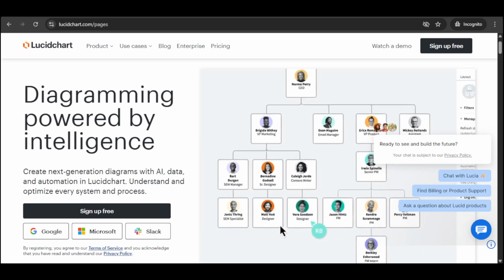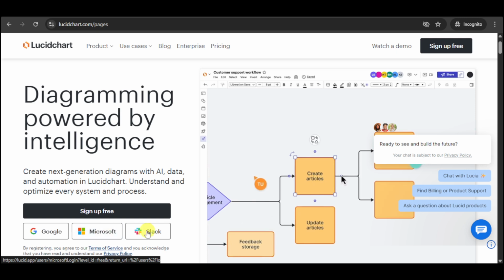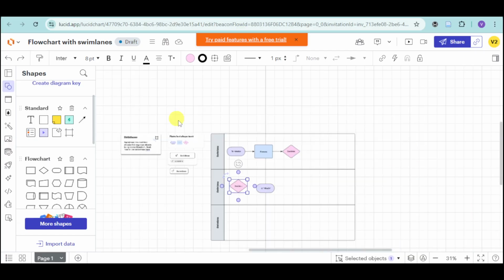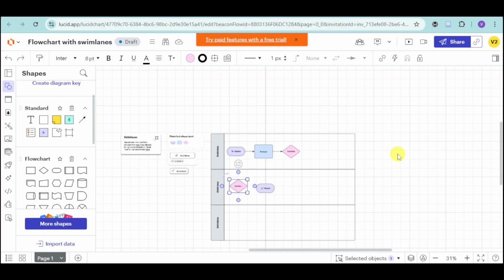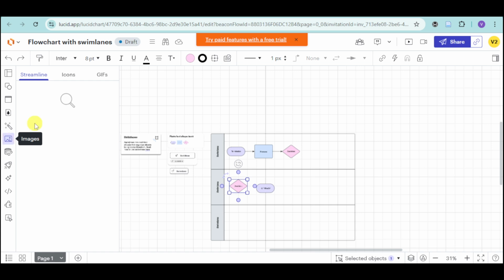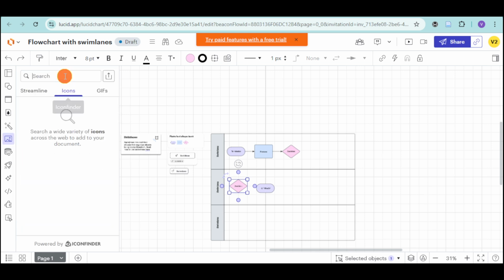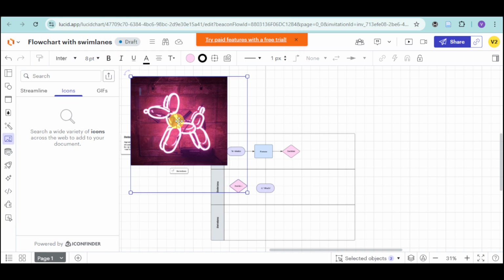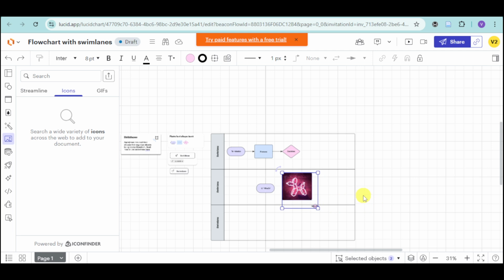How to Insert a Picture on Lucidchart 2025 (EASY GUIDE)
Want to add images to your Lucidchart diagrams?
This quick tutorial shows you exactly how to insert and customize pictures in Lucidchart so your flowcharts, mind maps, and diagrams look professional.

You’ll learn:

How to upload a picture from your computer

How to insert an image using a URL

How to resize, crop, and position images

Tips for keeping your Lucidchart designs clean and readable

Perfect for students, professionals, and teams who want better-looking diagrams.